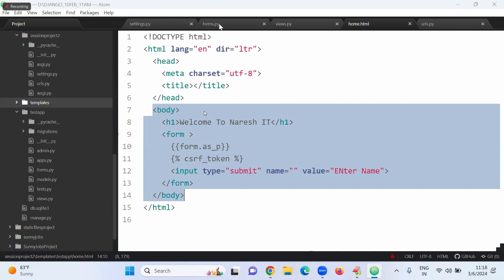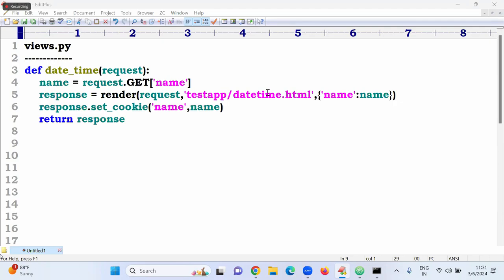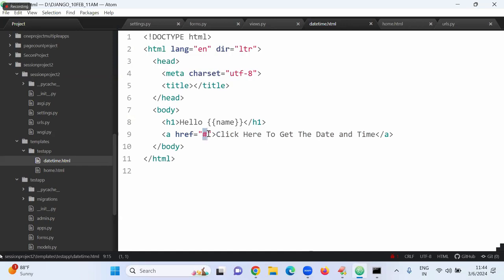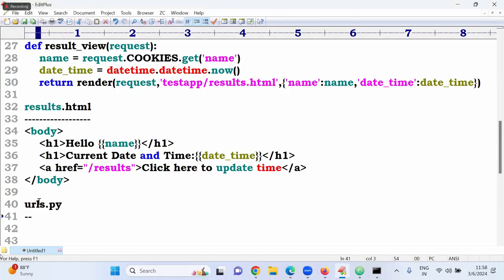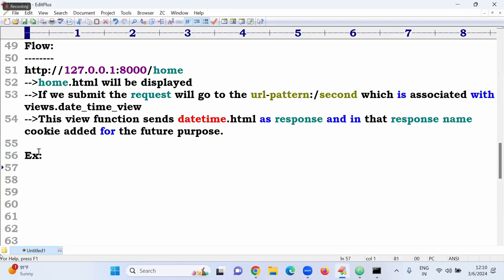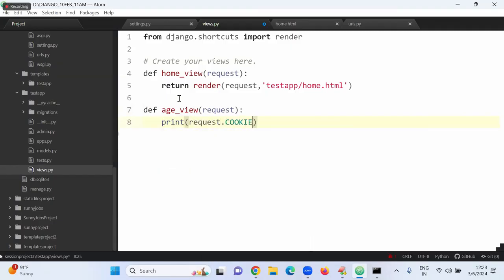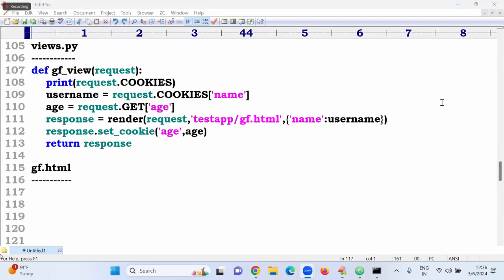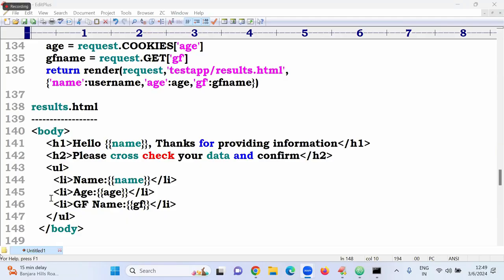Day 25 Session Management Session Management by using Cookies Program part 2